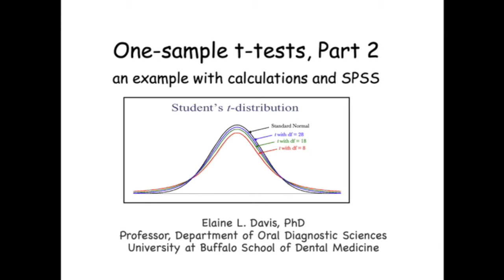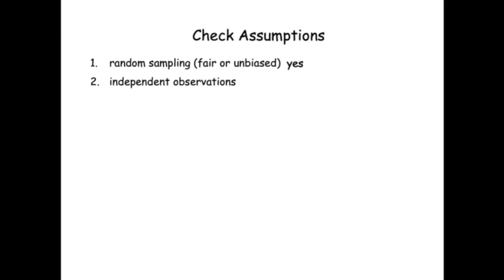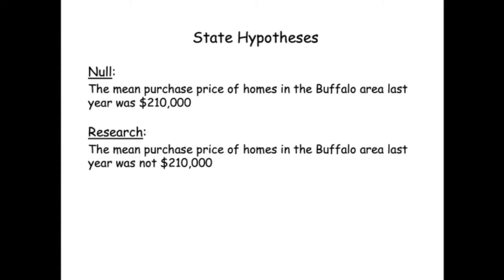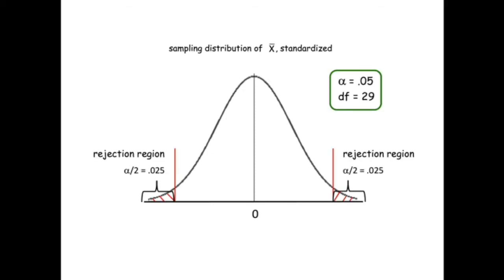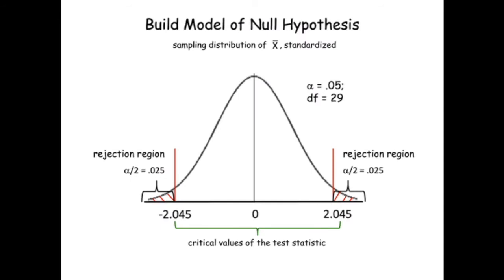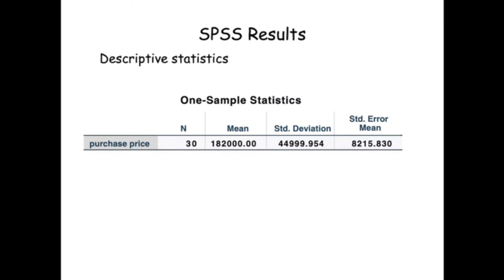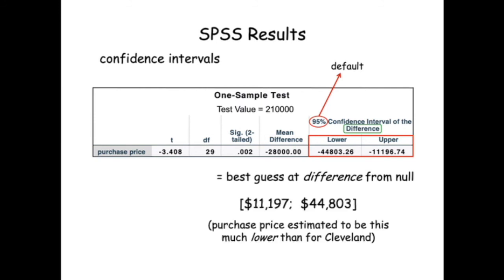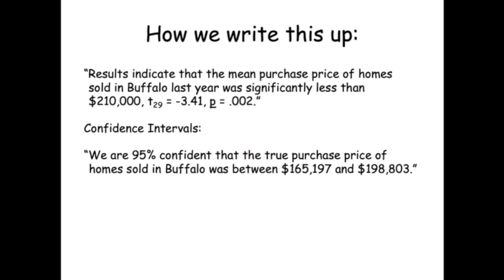one sample t test, part 2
example of one sample t test using model and SPSS